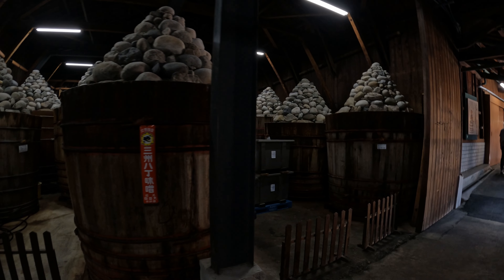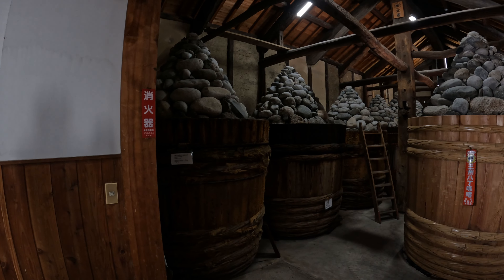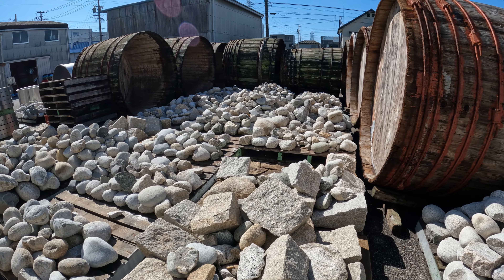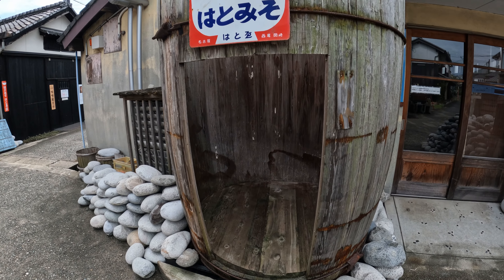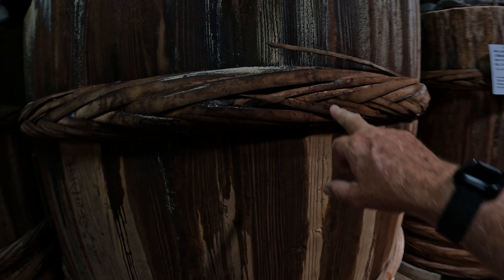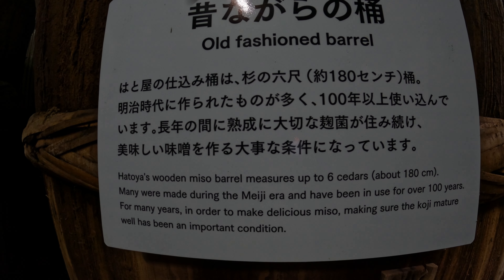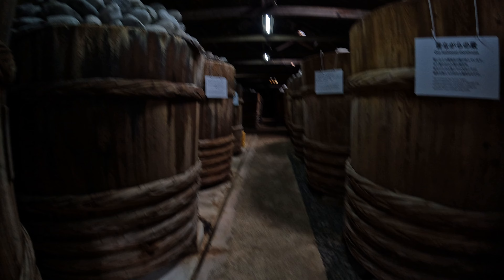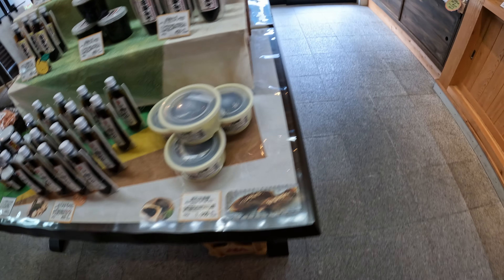Miso Warehouse, Miso Storage Facility, Where Miso is Made,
A look at two places one in Okazaki and one in Nishio.